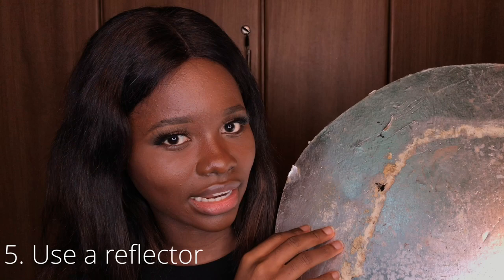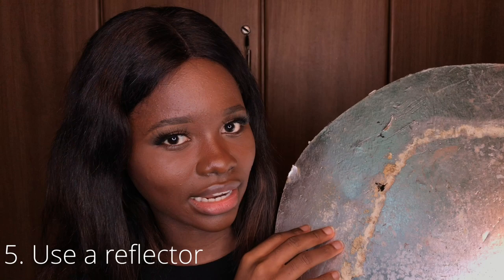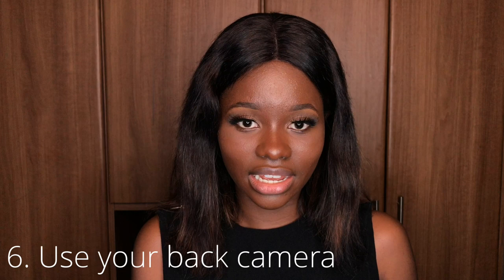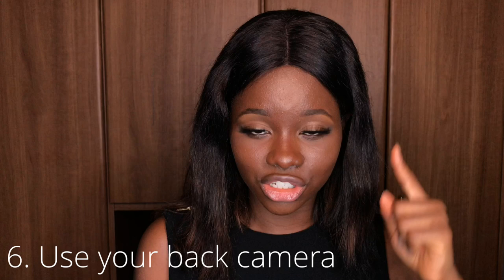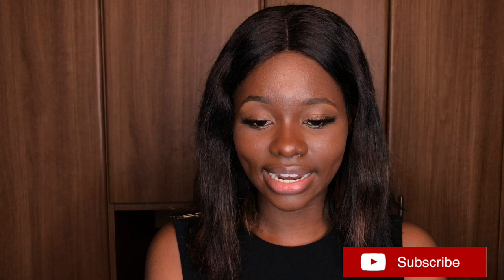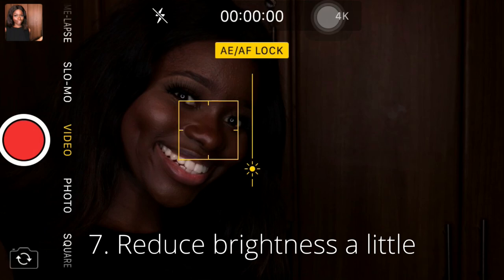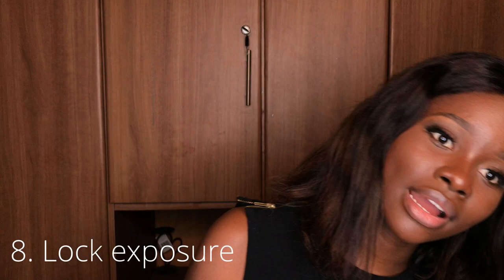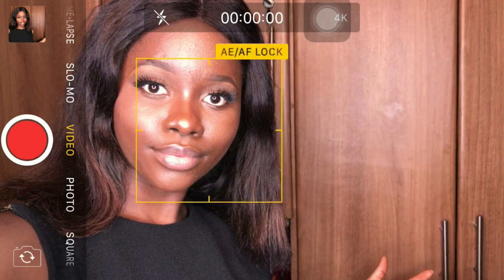How to film like a pro with your phone only | Budget friendly quality videos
In this video I am going to be showing you how to maximize your phone to film high quality videos. Learn how to film like a pro with your phone only  and get budget friendly quality videos. I am also going to be showing you tips and tricks on how to upload Instagram and YouTube videos without reducing the quality of the video.

If you enjoyed this video then;

HOW TO temporarily DYE your hair at home using CURL FIT Temporary Hair Colors | No Bleach, No Damage

How to film like a pro with your phone, Learn how to film YouTube videos using your mobile phone,